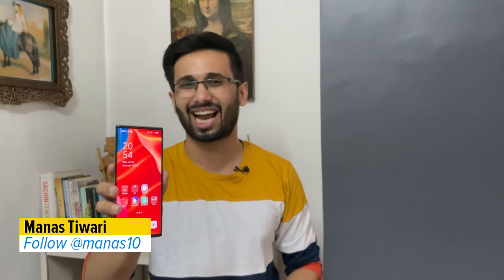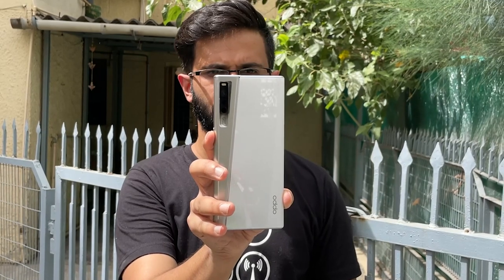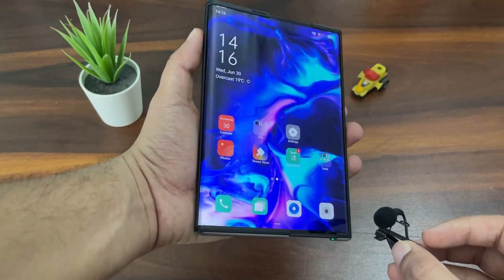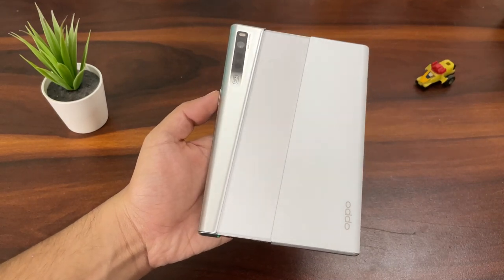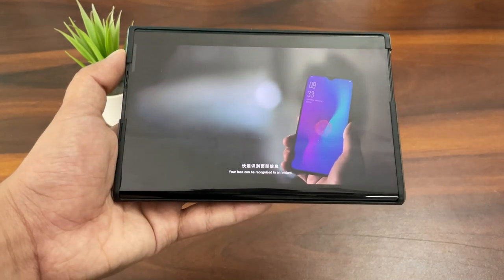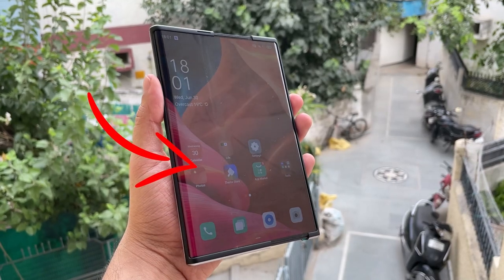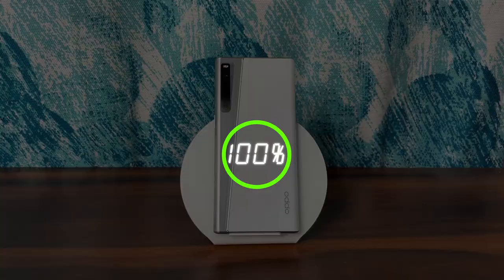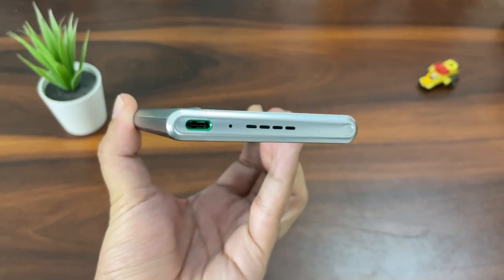Oppo X 2021 rollable smartphone: Is this the future?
We got a chance to experience the Oppo X 2021 – a concept smartphone – that seems directly from the future. It uses a variable OLED screen that can expand or retract to change the form factor of the device. Here is our hands-on experience of the Oppo X 2021 rollable smartphone.